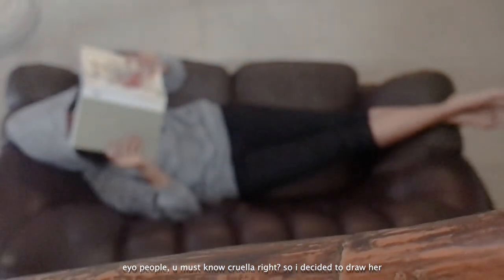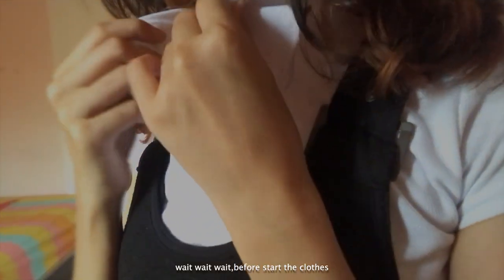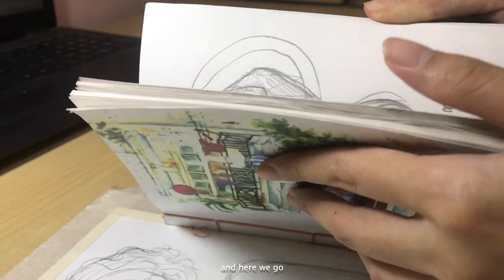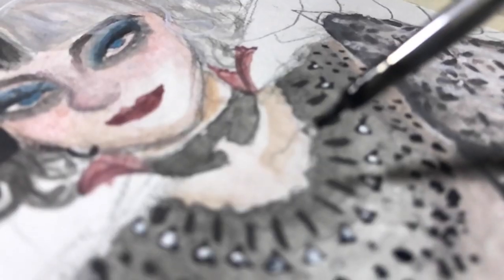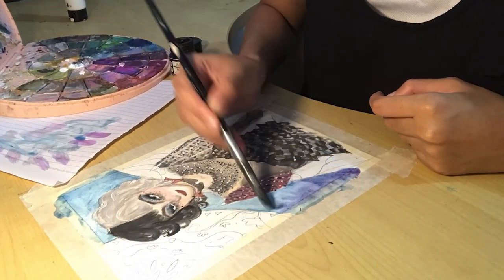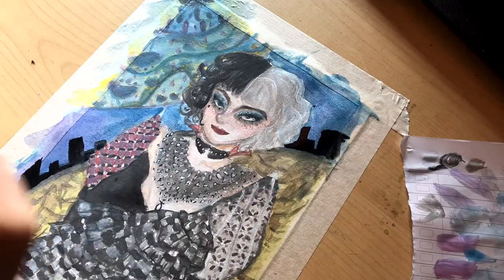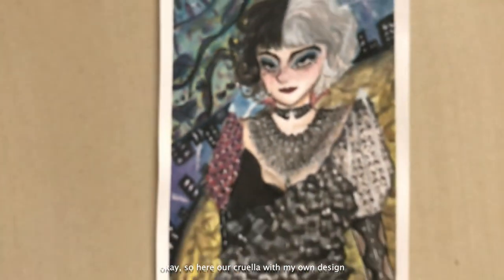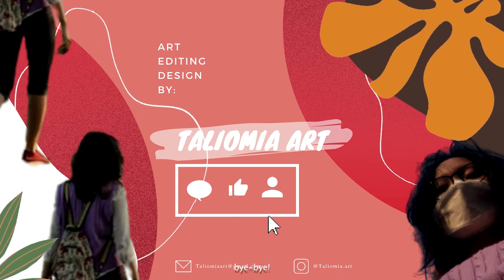drawing cruella disney but with my own batik pattern clothes design (watercolor paint)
i drawing cruella from disney, u guys who like fashion design , this movie is very suitable for u, and so many inspiration that we can got from cruella. so i just make cruella with my own design and used batik pattern and i really enjoy it.
tools that i use:
miyahimi watercolor
dalerrowney
dr.ph.martins

(backsong)
-amine type beat (prod by ehan )
-headspace (prod by salah)
-the end (Prod. 1zamus)
hope u guys enjoy the video!